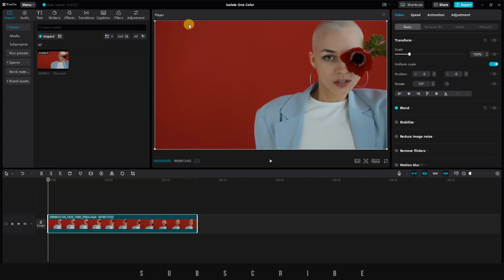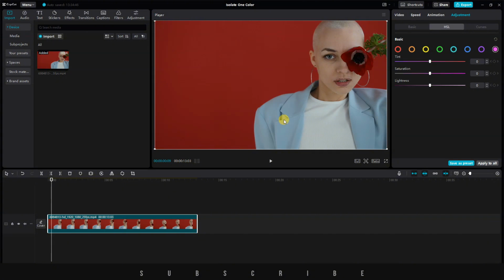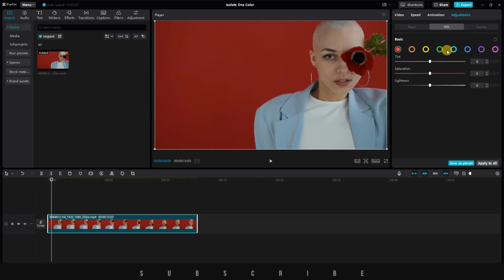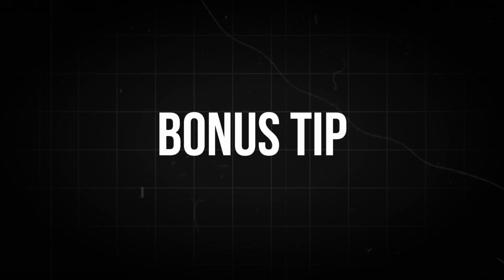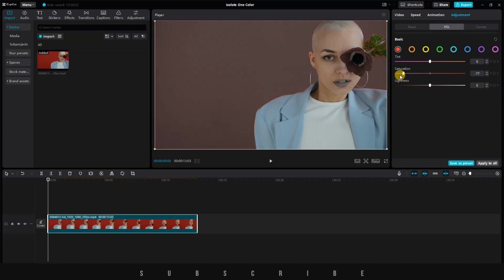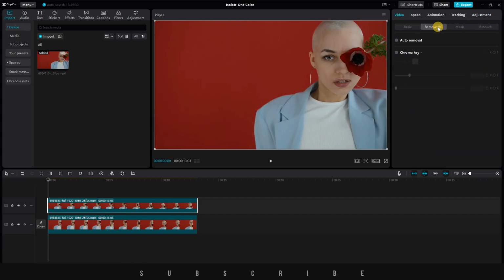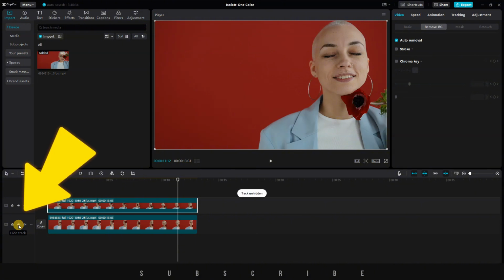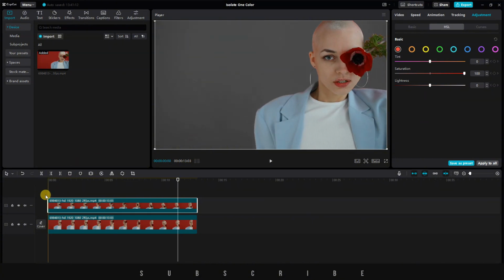How to Isolate One Color in CapCut!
In this video, I'm going to show you how to Isolate One Color in CapCut